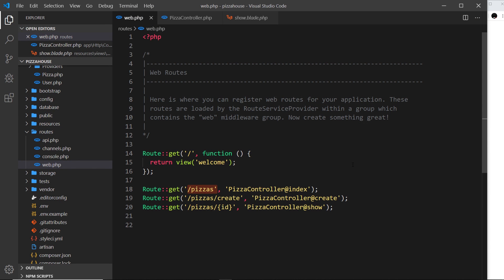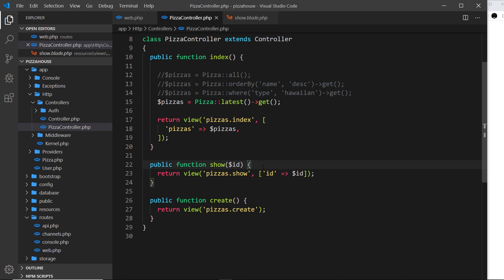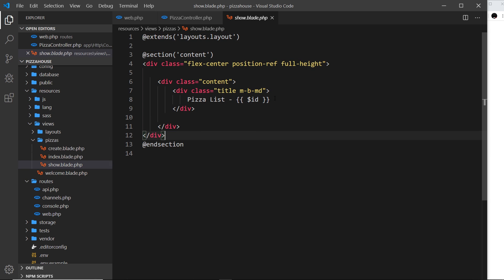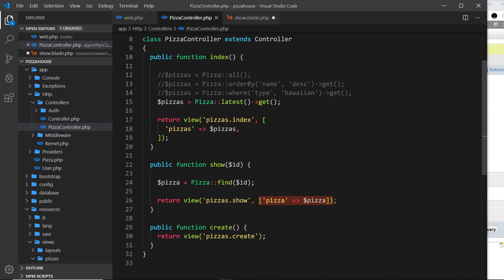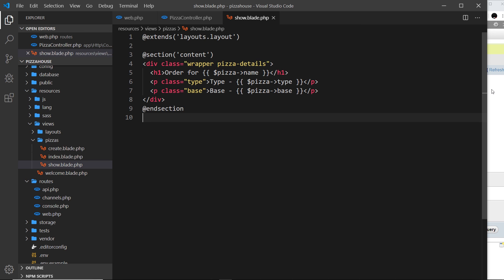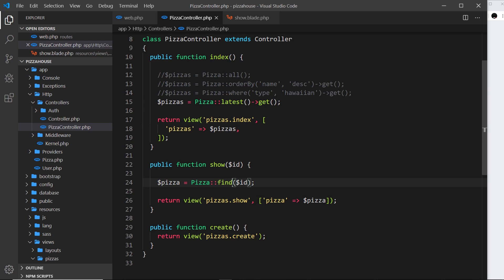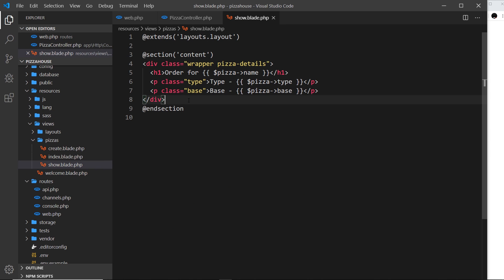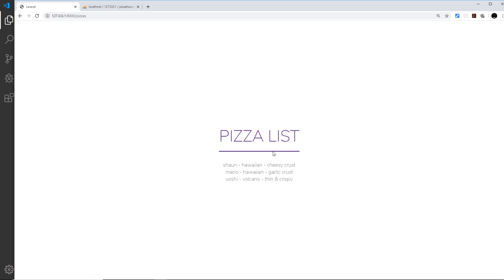Laravel 6 Tutorial for Beginners #17 - Getting a Single Record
Hey gang, in this Laravel tutorial we'll see how to query the database or a single record using our model.